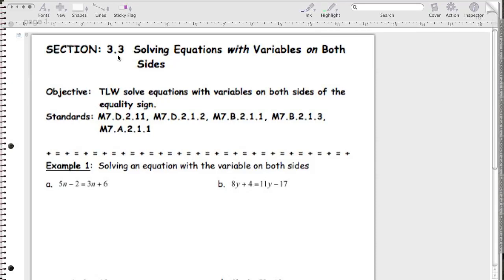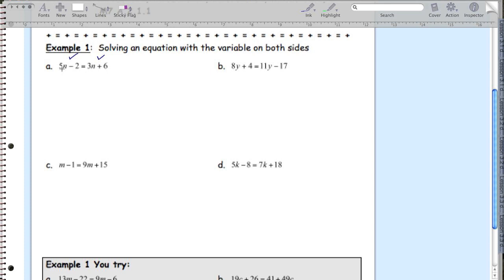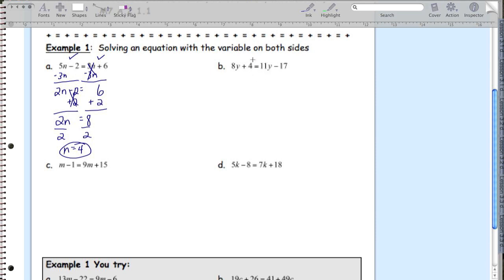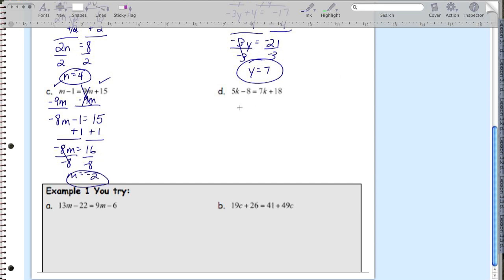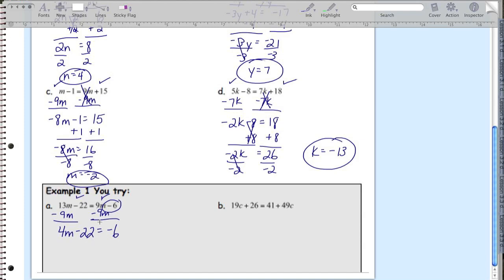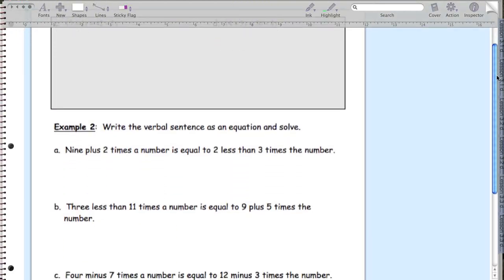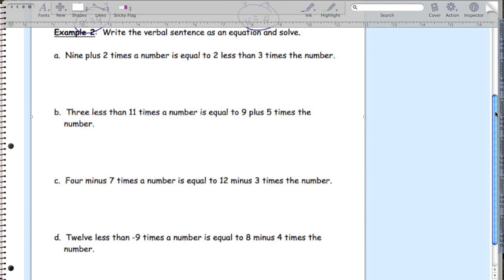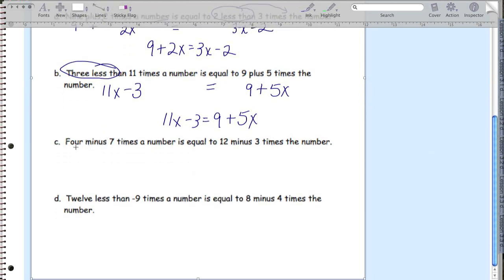Lesson 3.3 Day 1 HD M3